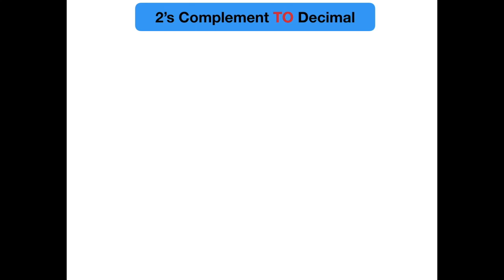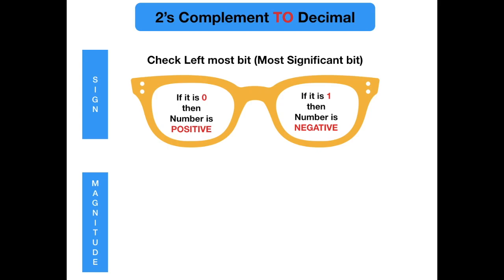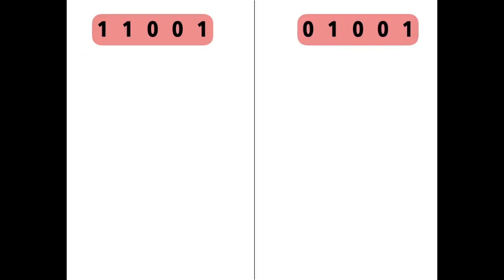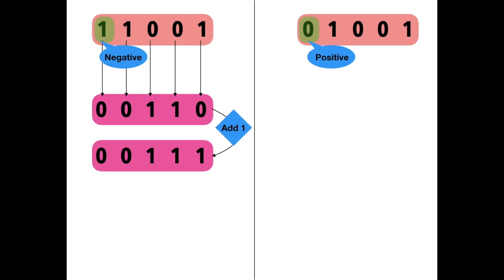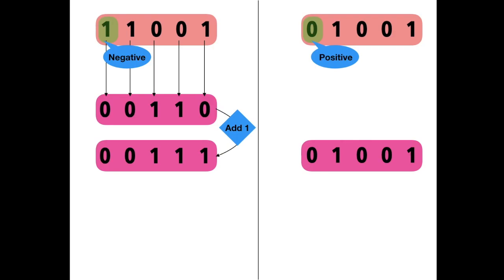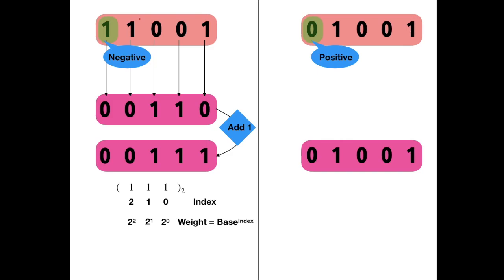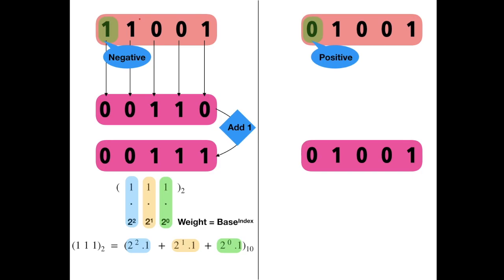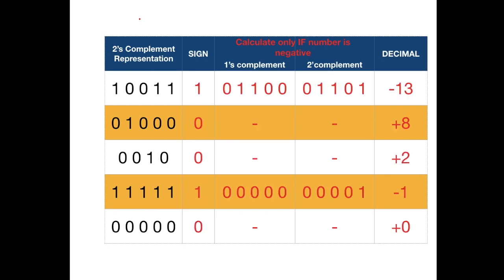2's Complement to Decimal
Prerequisites - NONE

Convert number represented in 2's COMPLEMENT FORM to DECIMAL

Topics Discussed

1) The rule for the conversion
2) Convert FROM BINARY TO DECIMAL
3) Find 2's Complement of a binary number